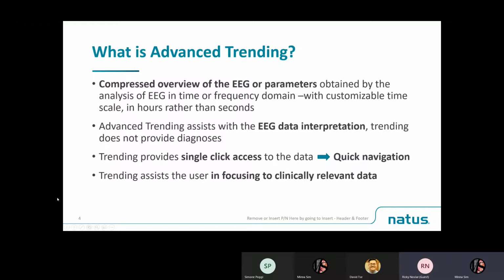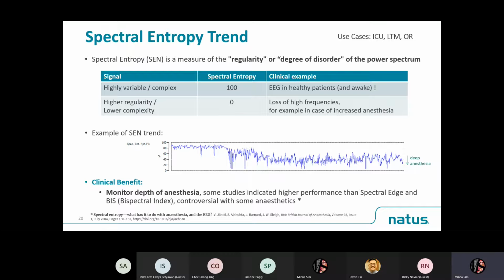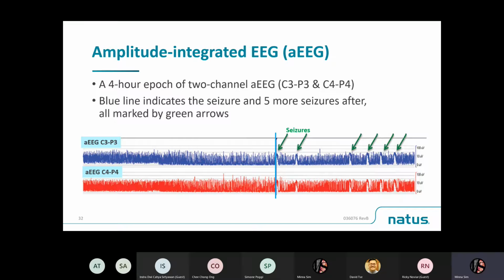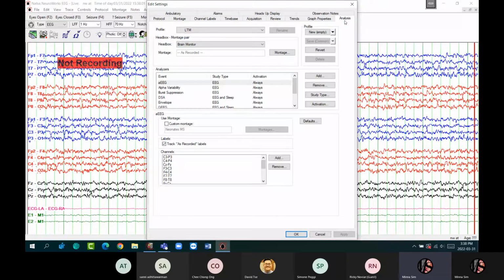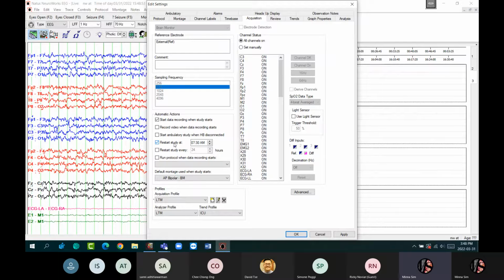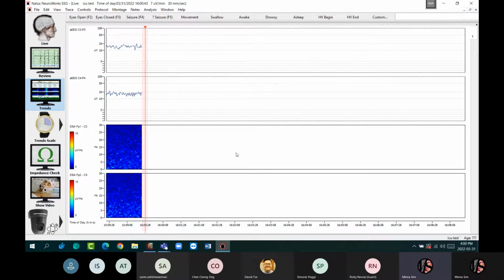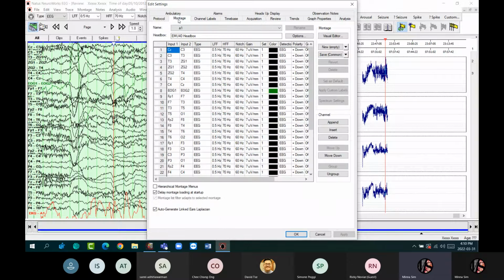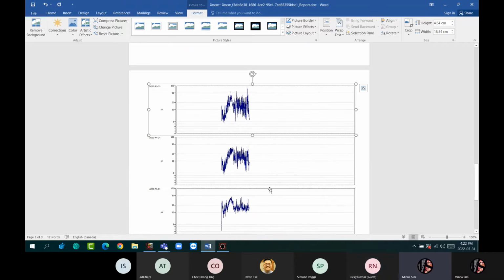NeuroWorks Refresher Training 20220331 150240 Meeting Recording